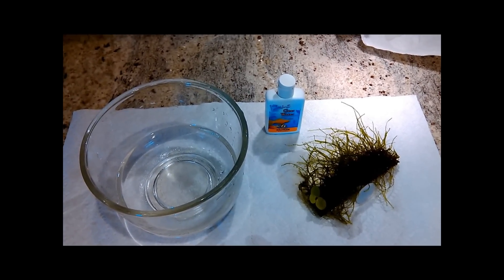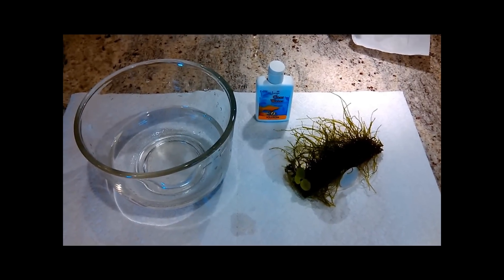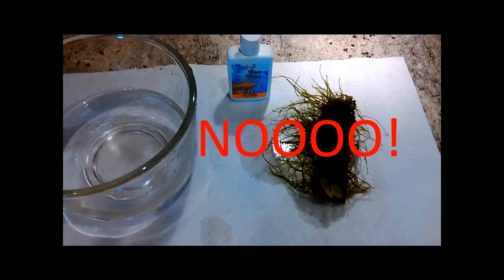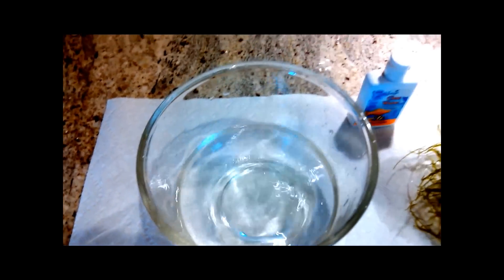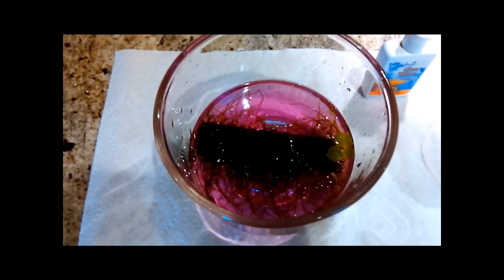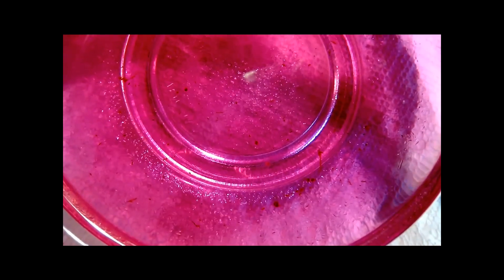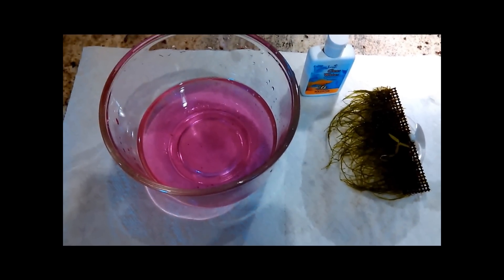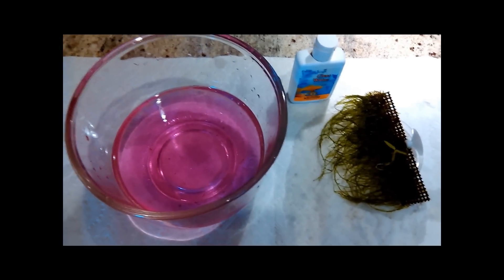Plant sterilization using Potassium Permanganate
Great method for sterilizing aquatic plants before you put them in your tank.  Kills all pests like snails, scuds, and planaria, as well as eggs that may be unseen, and won't harm your plants in the process!